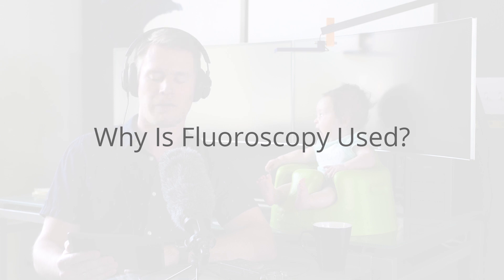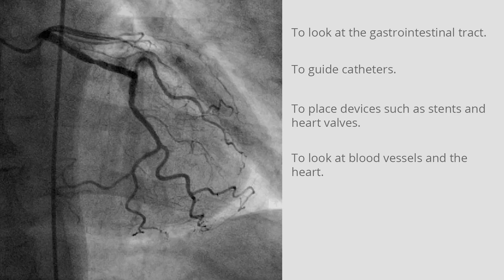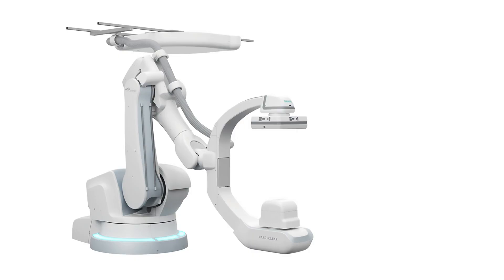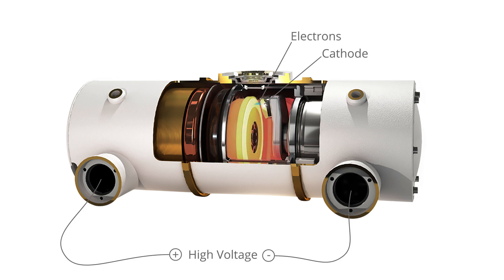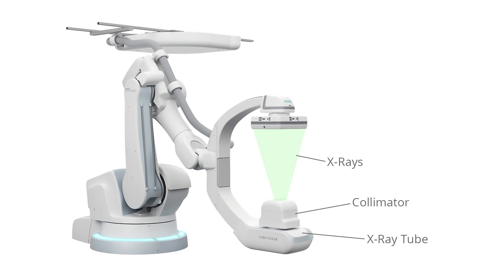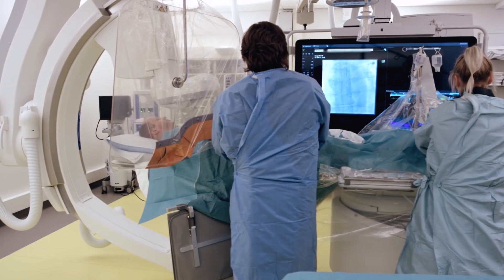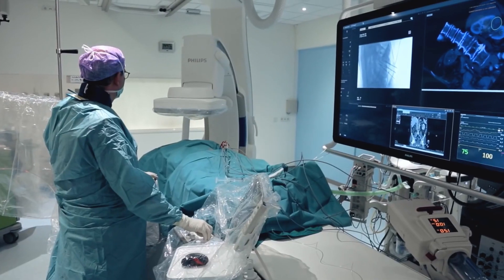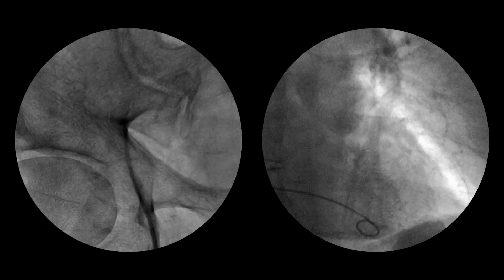Fluoroscopy (X-Ray)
Fluoroscopy is a medical imaging technique that produces a real-time view of the body’s internal structures using X-rays. Whereas projectional radiography produces a static X-ray image, fluoroscopy produces a live X-ray movie. When used for interventional procedures, fluoroscopy systems are often called interventional X-ray systems.